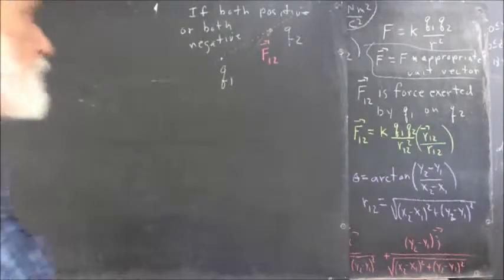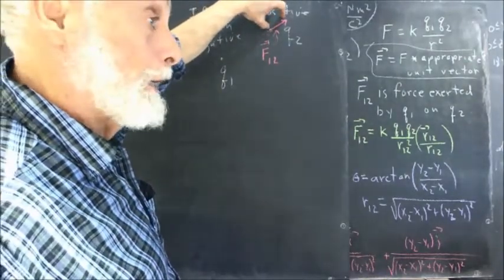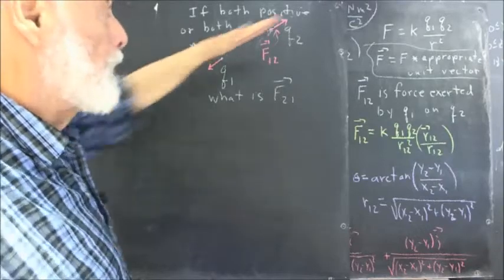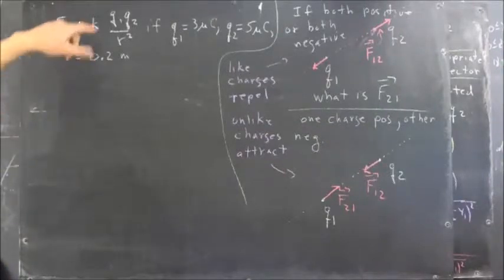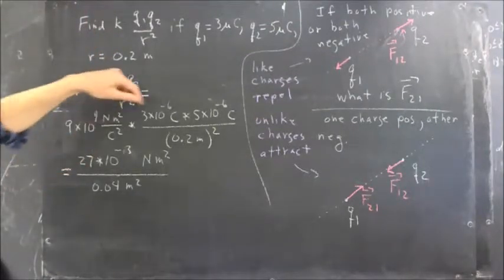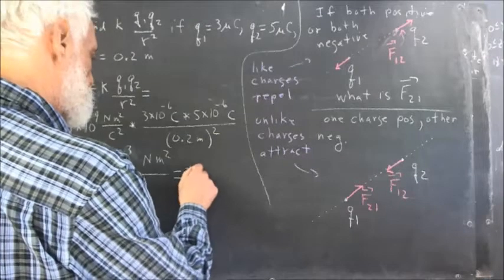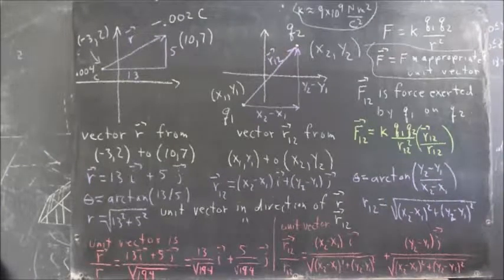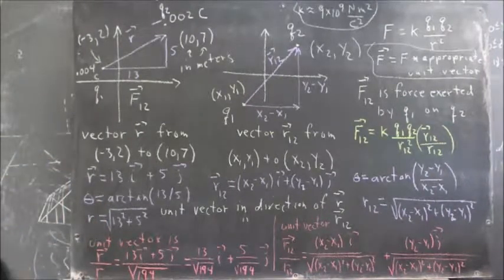232 090 spring break video like and unlike charges calculating magnitude of Coulomb force